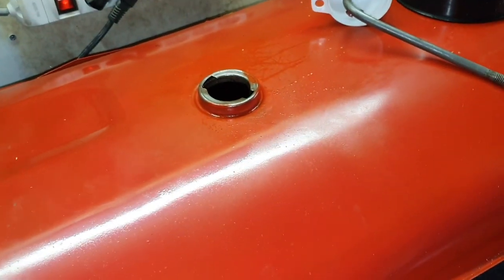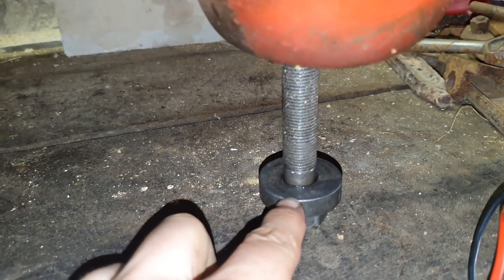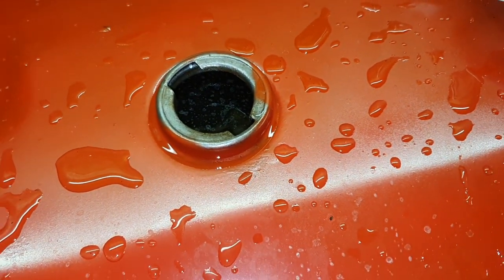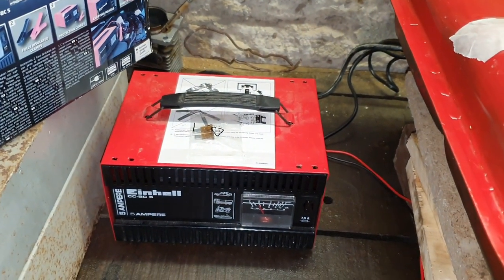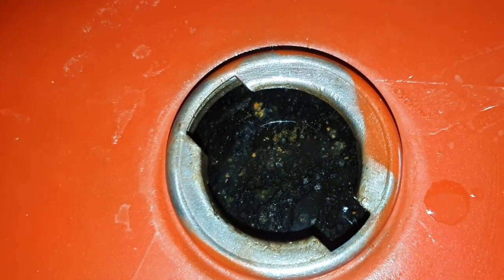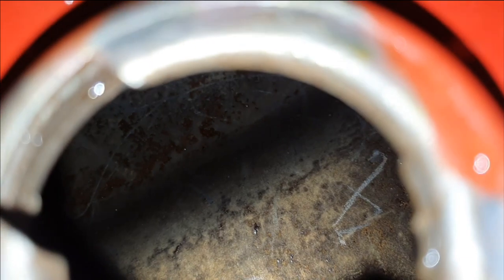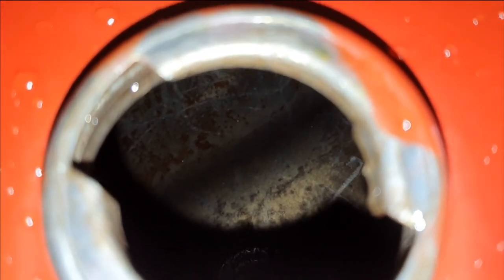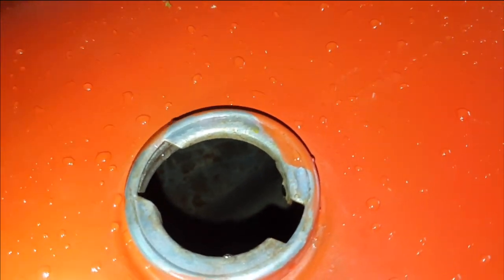Cleaning the Massey Ferguson 35 835 Fuel Tank By Electrolysis Part 1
A definite improvement, but not quite at the stage of being super happy with it.